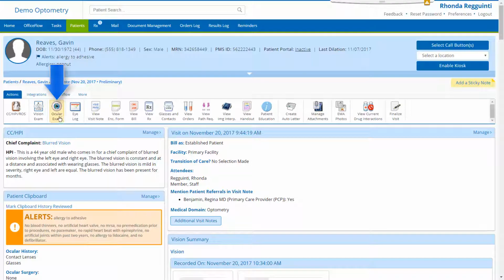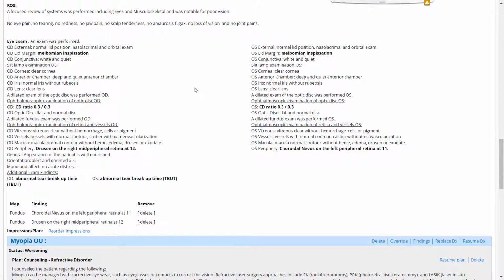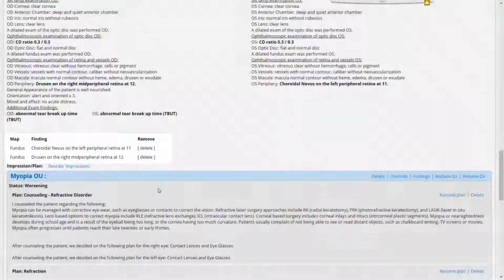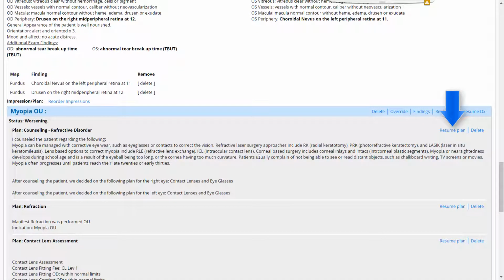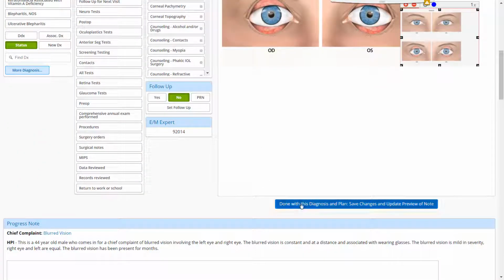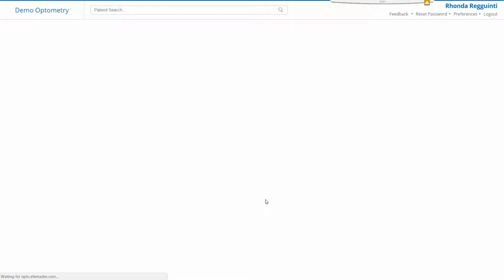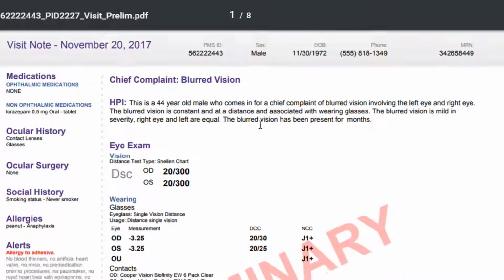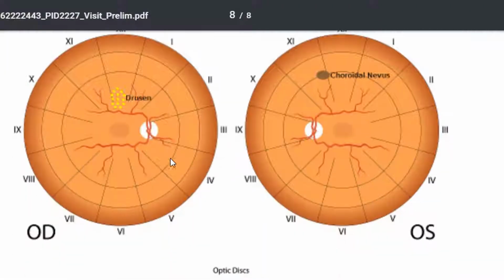EEHR Browser Correcting and Resuming an Exam